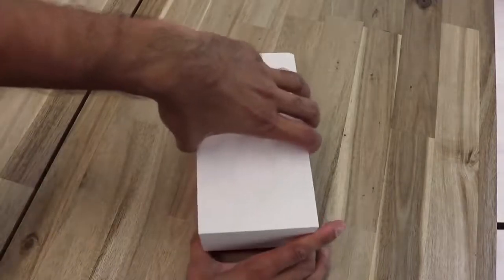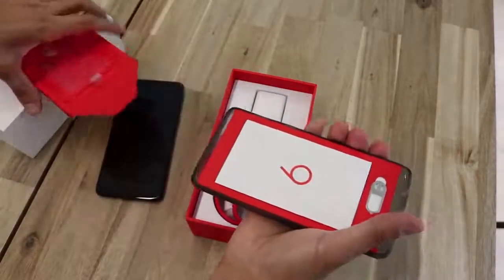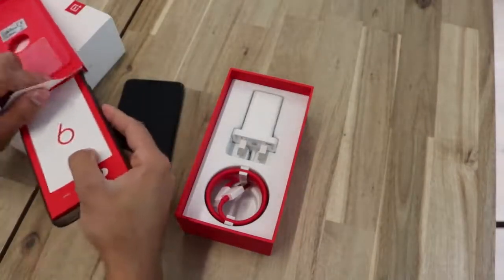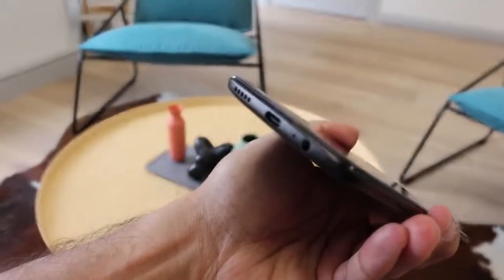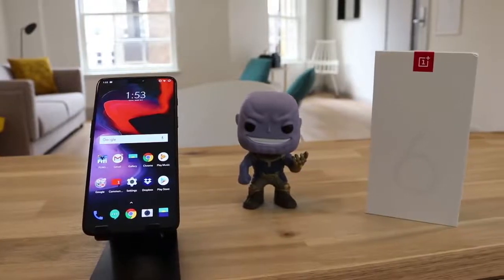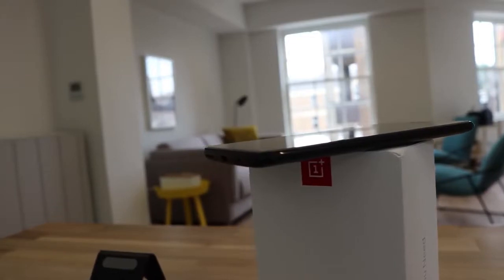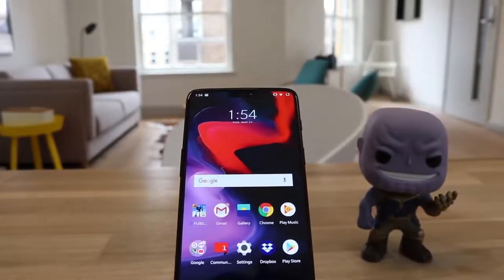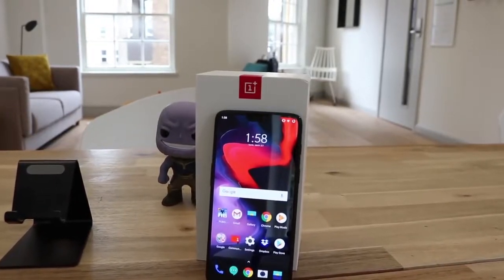OnePlus 6 Review: Right On the Money!!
OnePlus 6 is A+ for the price, a killer balance of performance and features.